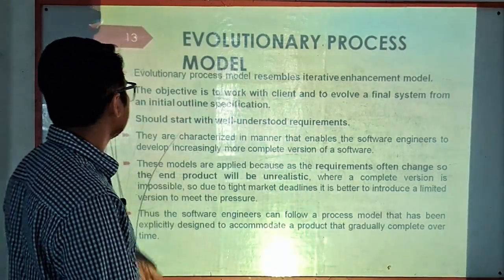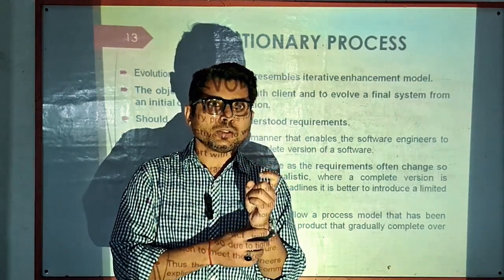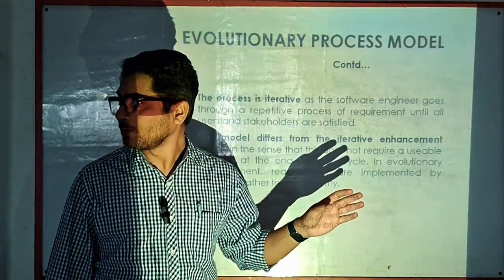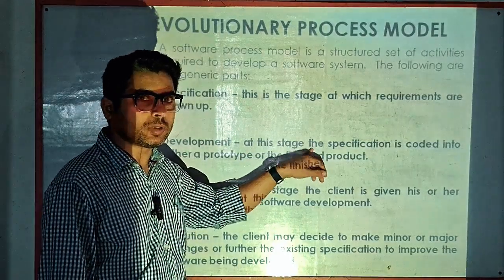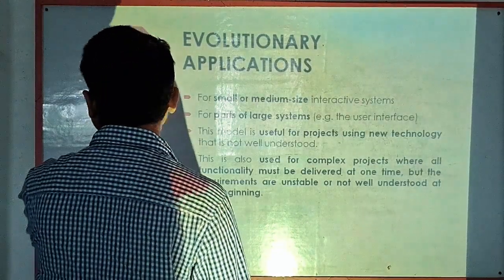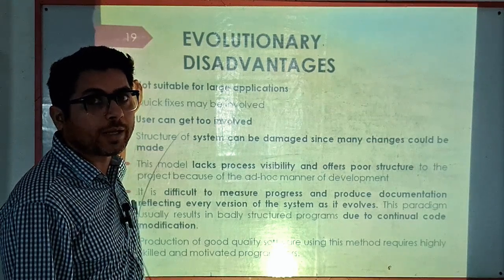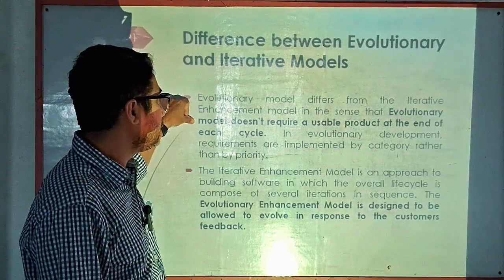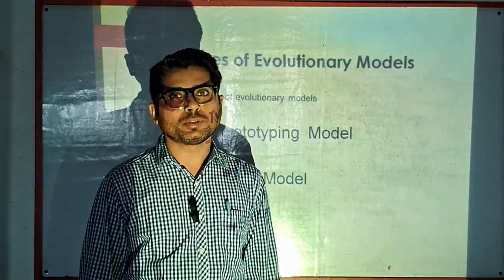KCS601 SOFTWARE ENGINEERING LECT13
KCS601 SOFTWARE ENGINEERING LECT13 (By Ali Zaheer Sir)